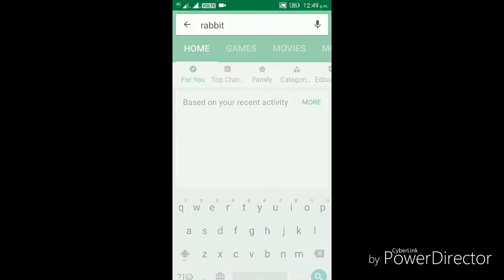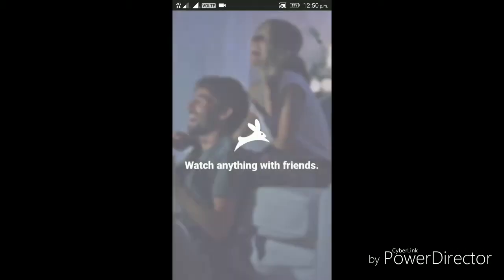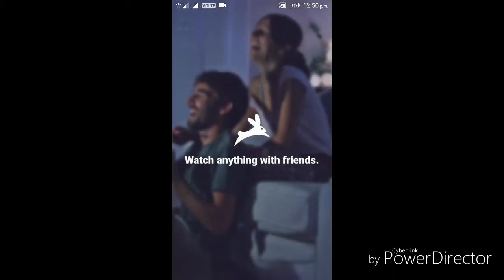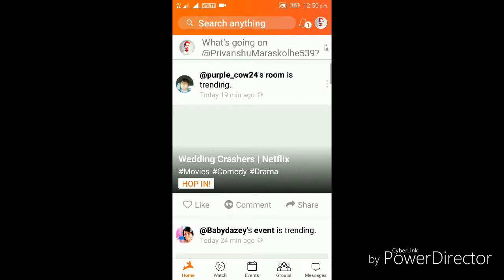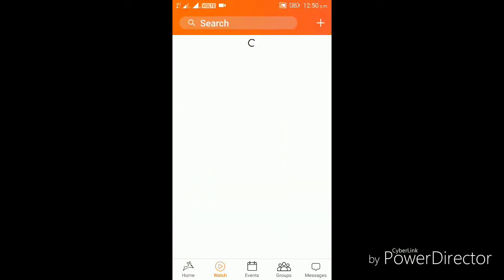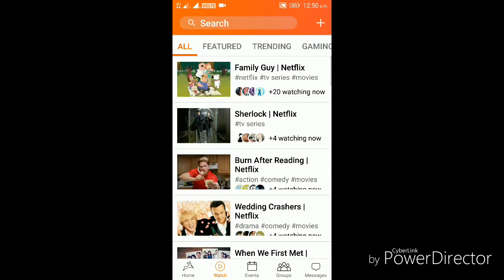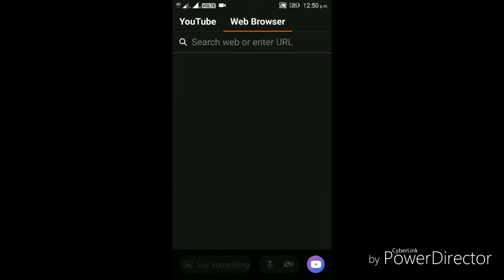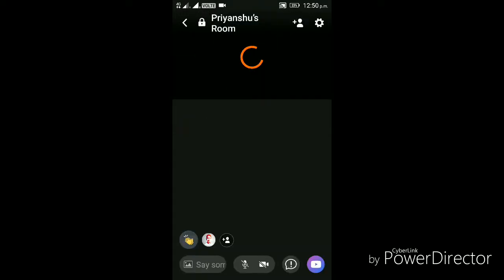How to use rabb.it on mobile😃😃|without any desktop site| or any restrictions